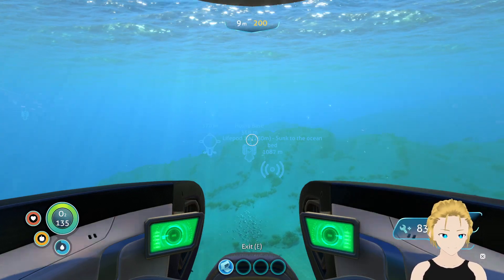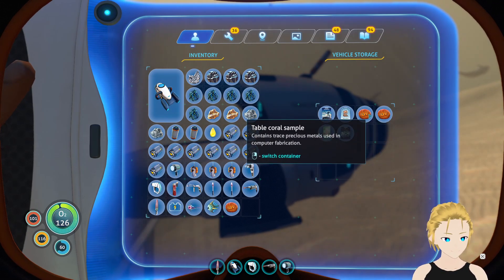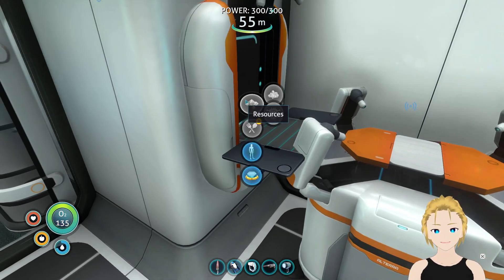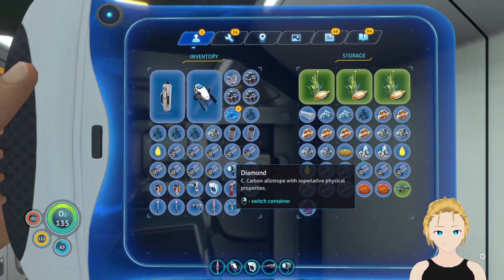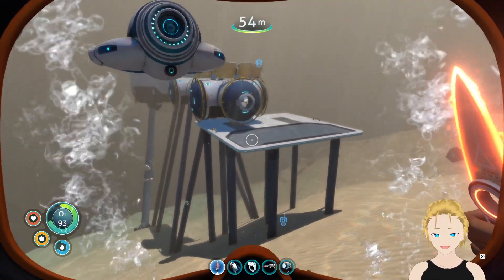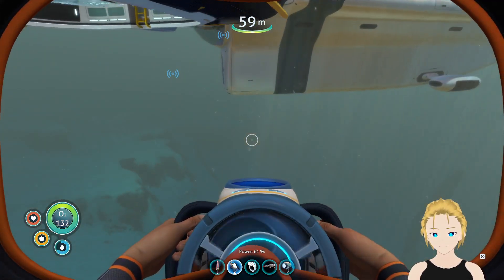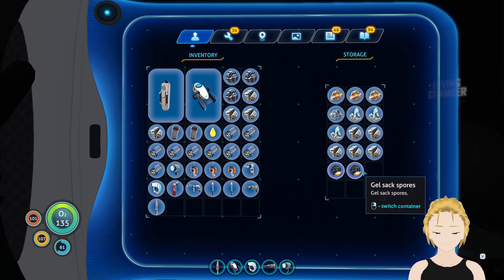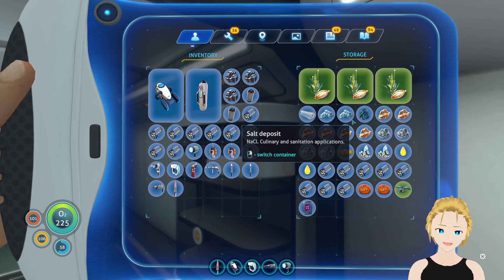Subnautica Part 25, Getting big air and better base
It is our mission to make that party planet a part of our past, but for now Air for everyone!